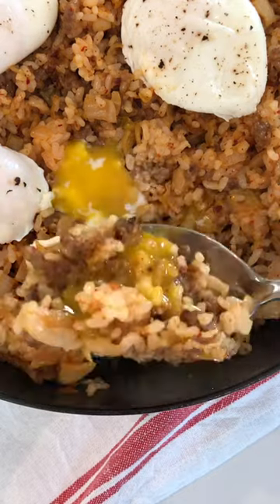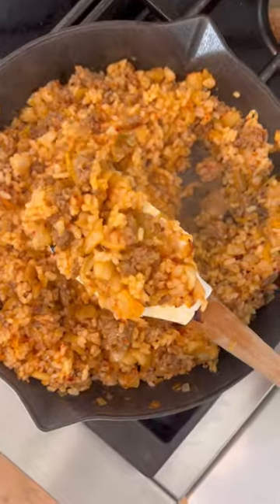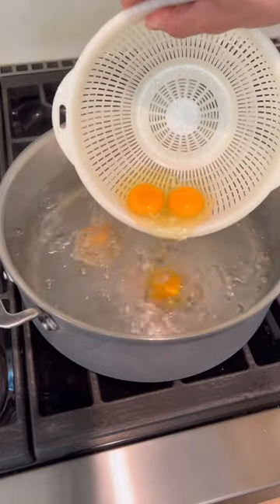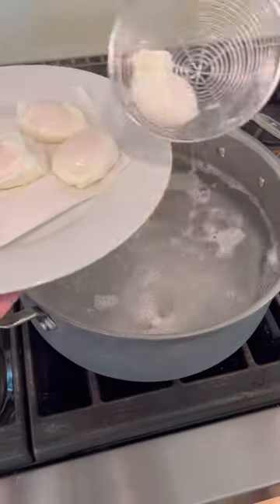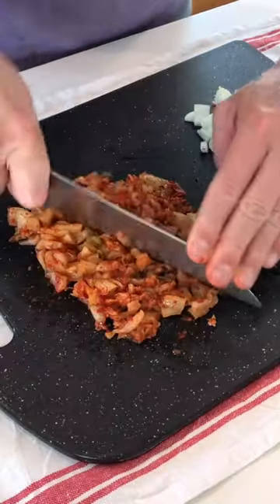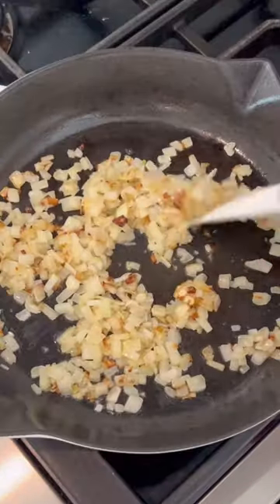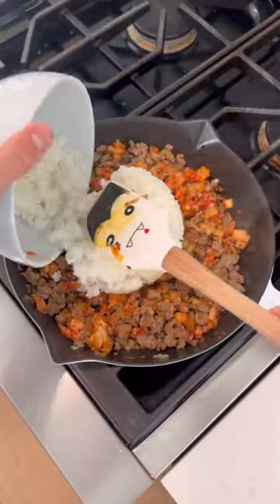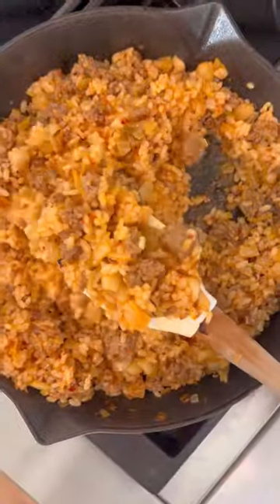Ronnie's Kimchi & Italian Sausage Fried Rice with Poached Eggs